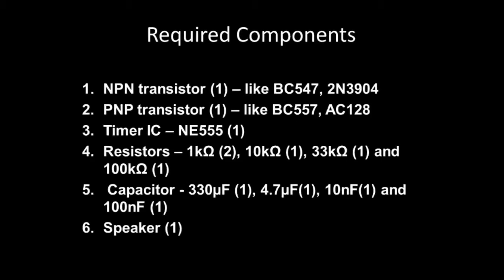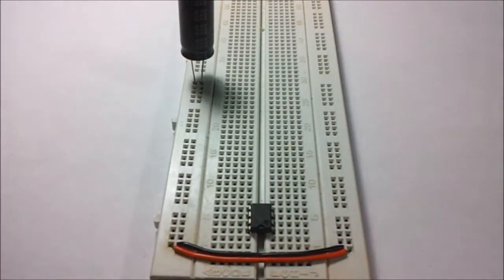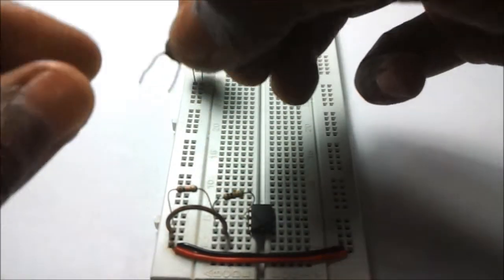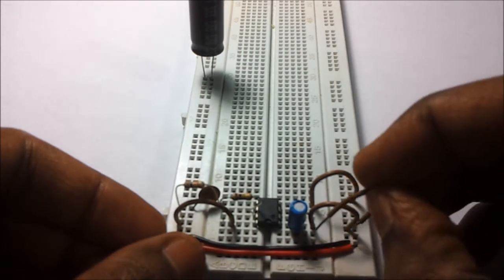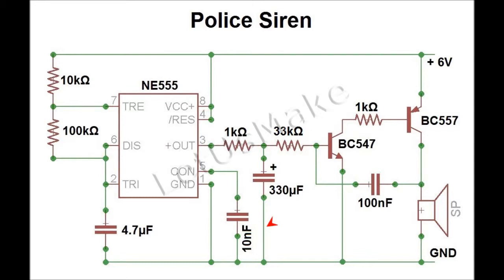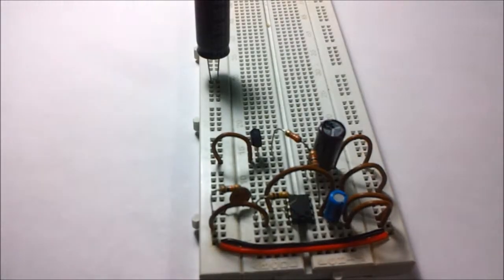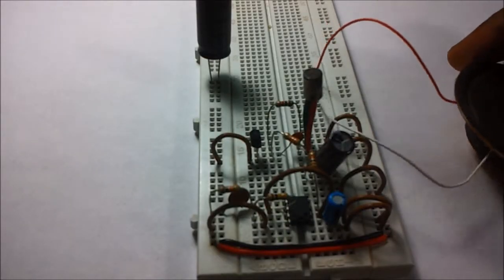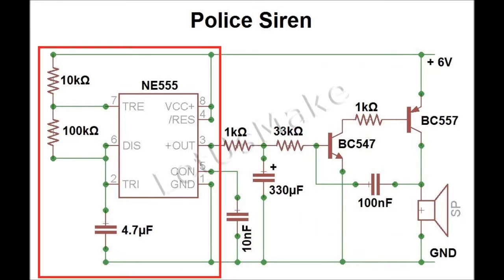Police Siren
A simple tutorial on how to make an electronic police siren.